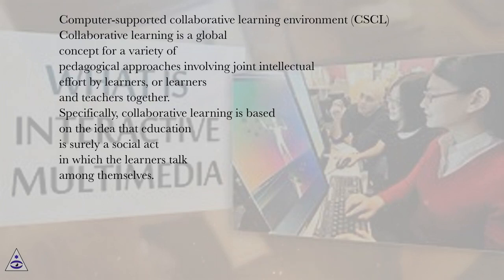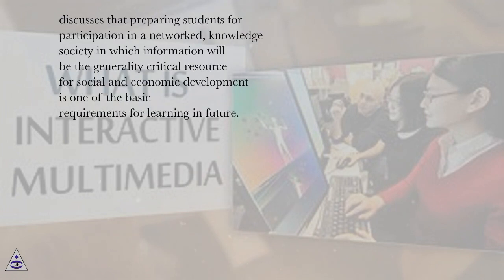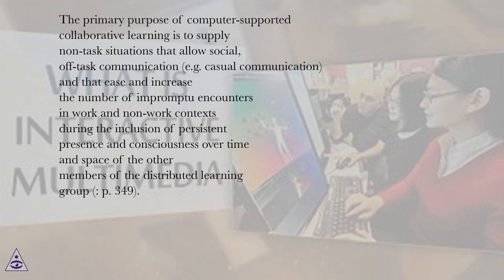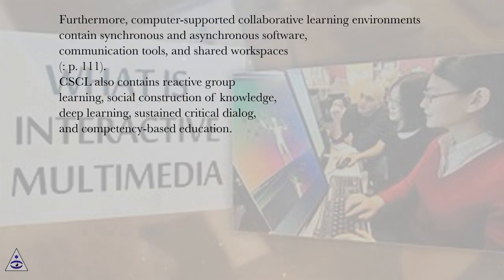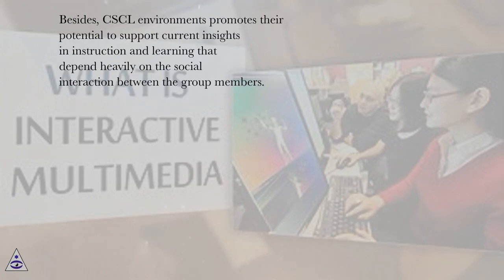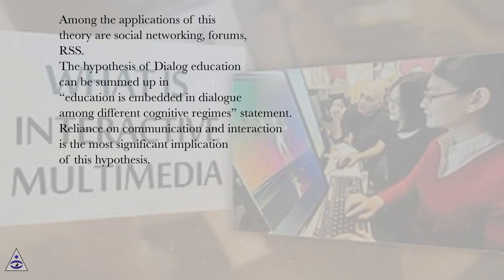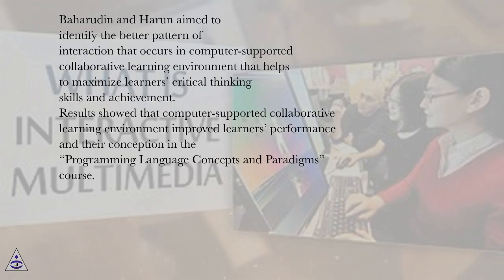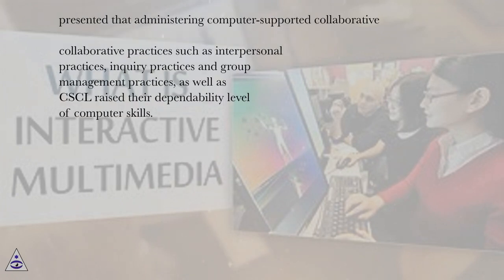Computer-supported collaborative learning environment (CSCL)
Interactive Multimedia Online Course
Section: Multimedia: Different Processes
Lesson: Computer-supported collaborative learning environment (CSCL)
Interactive Multimedia.
Introduction
Interactive media are means of communication in which the output values depend on inputs. This means that the user is actively involved in the communication. The media still has the same purpose, but entries or inputs made by user create the interaction and some interesting options when it comes to the output of the system. Interactive media is referred to conceptual design of interaction, new media, interactivity, interaction between people and computers, graphical user interface, digital culture, interactive design, and virtual reality. One of the most important characteristics of interactivity is the interaction between user and machine, where each of them has an active role.
Interactive multimedia allows the user to control, combine, and manipulate a variety of media types, such as text, computer graphics, audio and video materials, as well as animation. Interactive multimedia integrates computer, storage, data, phone, TV, and other information technologies. The most common interactive multimedia applications include education and training programs, video games, electronic encyclopedias, and travel guides. The user or participant in an interactive multimedia application changes their role—for the viewer becomes an active participant. It is expected that interactive multimedia systems become the next generation of electronic information systems. It should be mentioned that another name for interactive multimedia is hybrid technology, because it is able to combine the possibilities for storage capacities of computers and a digital database with an advanced tool for viewing and manipulating these materials.
Nowadays, the fastest-changing area is dedicated to the development of teaching materials based on usage of computers, particularly interactive multimedia programs that run on personal computers. These new computer and information technologies offer students and teachers access to materials like never before. Through the storage capacity of the computer, multimedia can “deliver” enormous amounts of data to users in more useful and accessible ways .